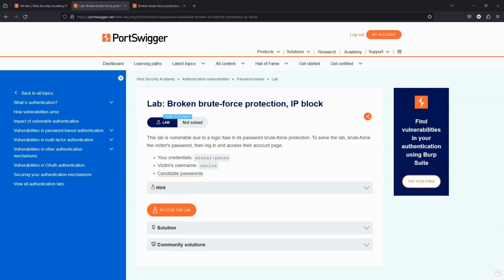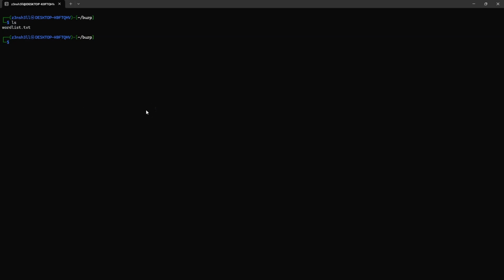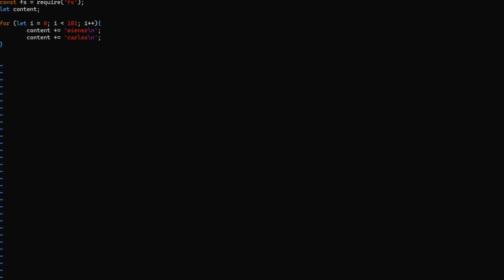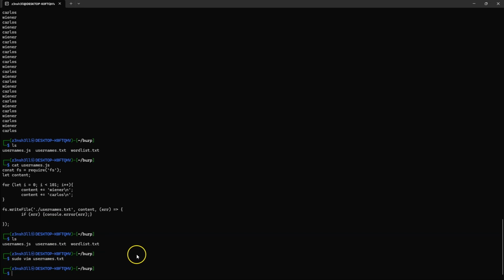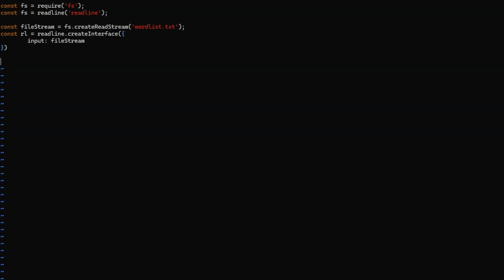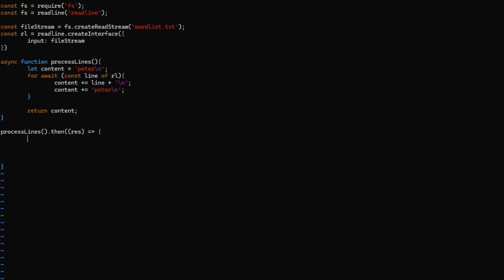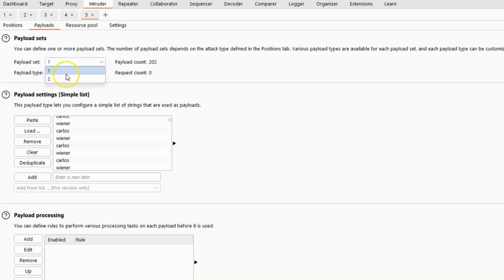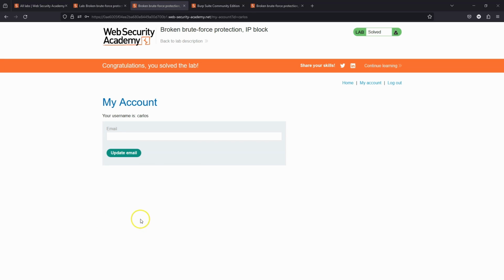Broken Authentication - Broken Brute-Force Protection - IP Block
In this lab we see an example of broken force protection. Although there is brute force protection in the form of IP blacklisting, there is a flaw in the way that the brute forcer protection works.

The counter for invalid logins resets every time a valid login is made. Provided we intersperse invalid request with valid requests we can avoid triggering the IP blacklisting.

Since custom wordlists are required for this lab, we make use of node.js to create custom text files.